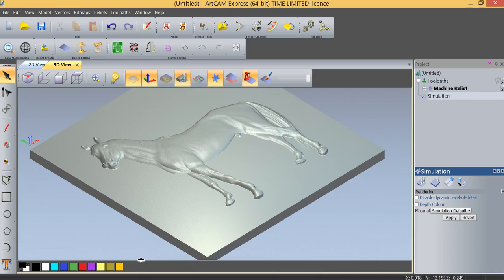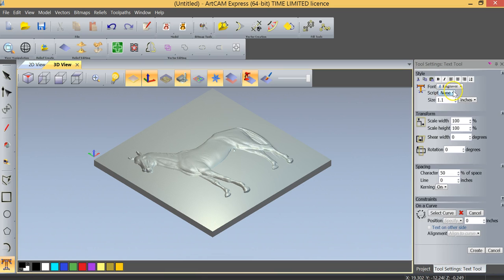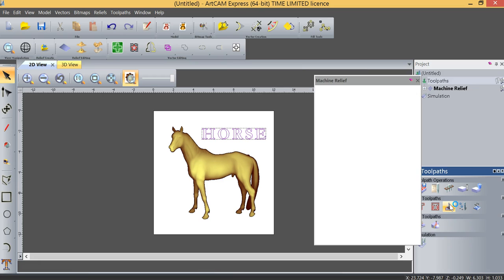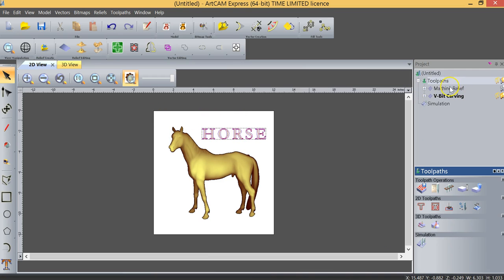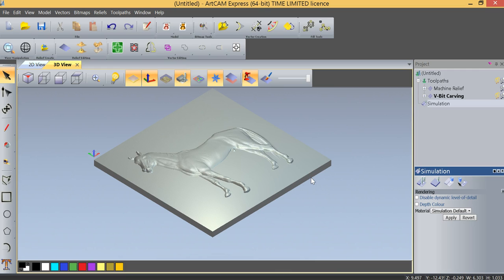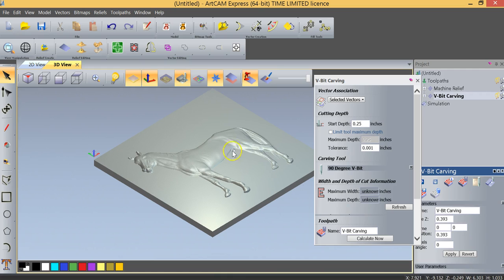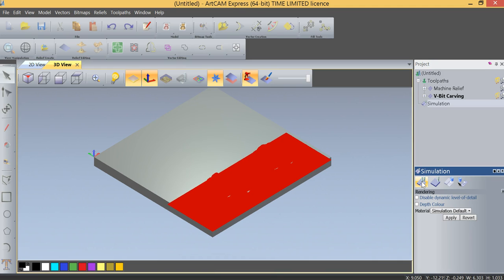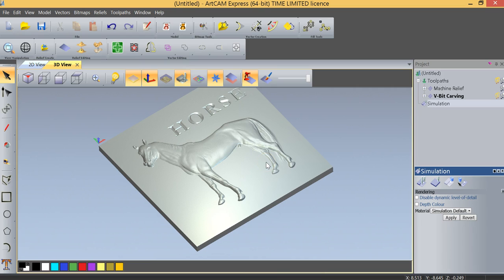Adding Text to a 3D Model in ArtCAM Express (2015)